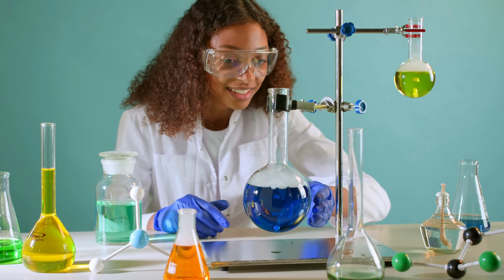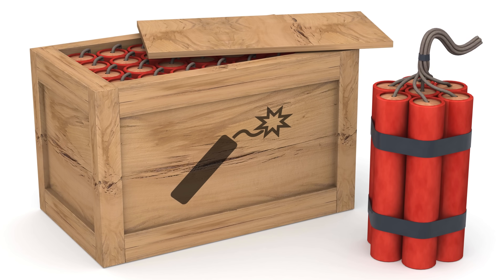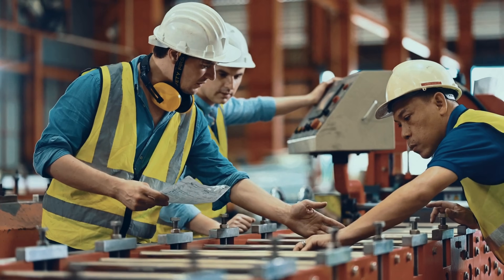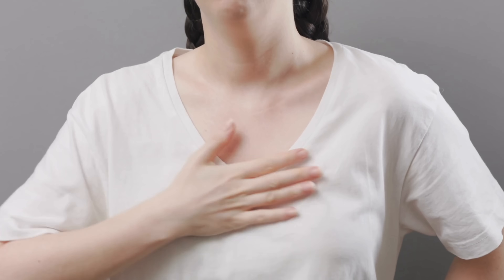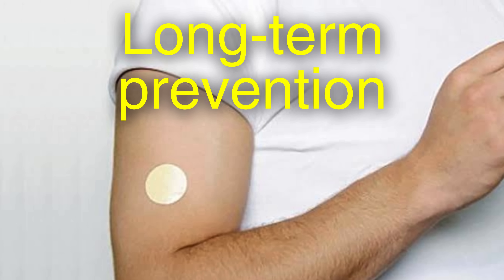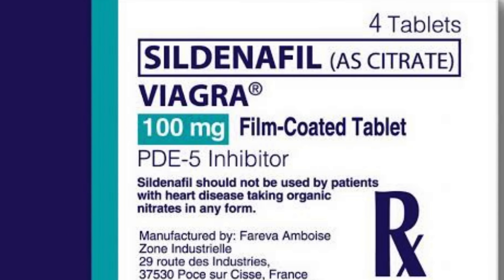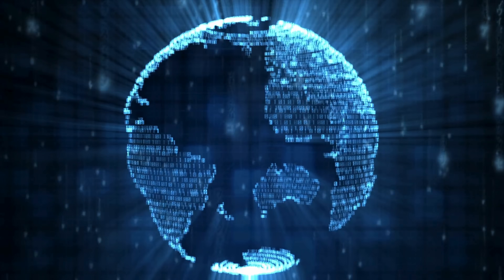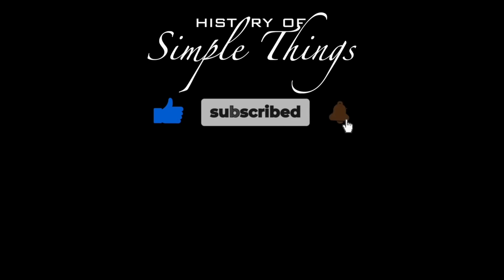What Is Nitroglycerin? The Drug That Can Also Explode!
How can a powerful explosive also be a life-saving heart drug? In this video, we explore the fascinating dual identity of nitroglycerin—from its volatile origins to its essential role in modern cardiology. Discover how this chemical compound works in the body, how it's used to treat angina and heart failure, and why it’s still a cornerstone of emergency and long-term cardiac care today.
We’ll break down its history, mechanism of action, clinical uses, and side effects, and look at how this once-feared substance became a symbol of medical innovation.
Timestamps:
0:00 – Introduction
0:55 – What is Nitroglycerin?
1:52 – Historical Background
2:52 – How It Works in the Body
3:48 – Clinical Uses
4:43 – Dosage and Administration
5:39 – Side Effects and Safety Concerns
6:31 – Modern Medicine and Future Prospects
7:25 – Conclusion